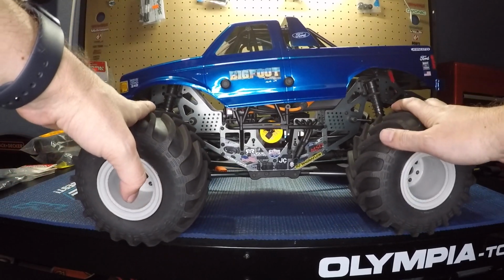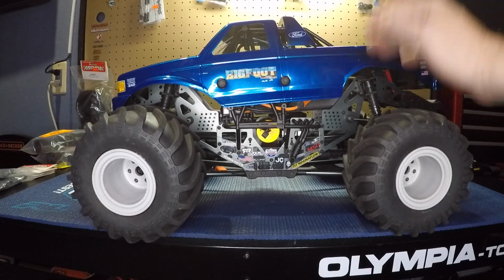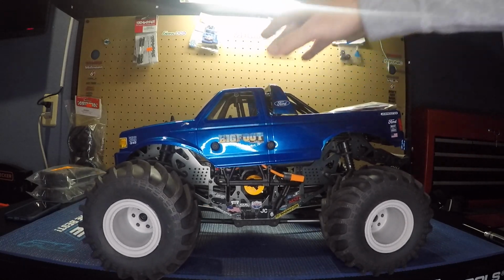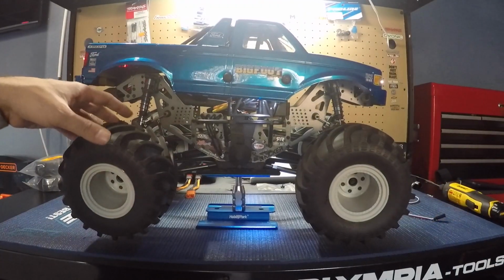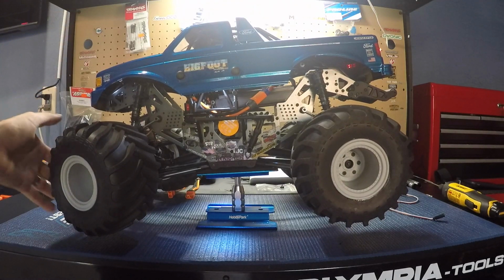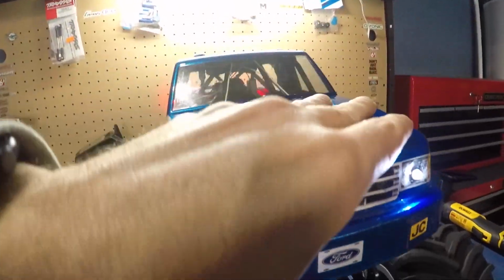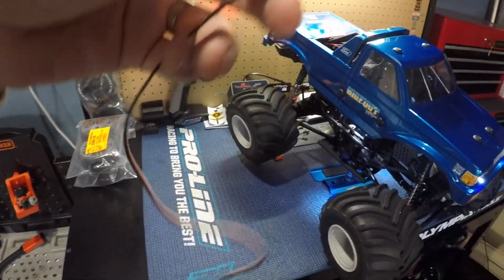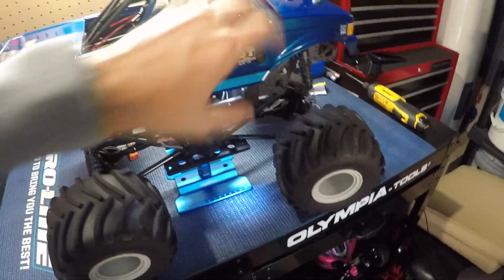The Best Budget LED Light Kit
I discovered a great budget LED light kit at my local hobby shop for my Losi LMT Roller. If you been following the channel you know I love to add lights to my R/C. The Yeah Racing Ultra Bright F/R Led Light Kit works for just about any 1/10 Rig.